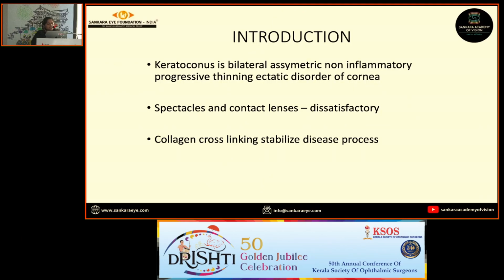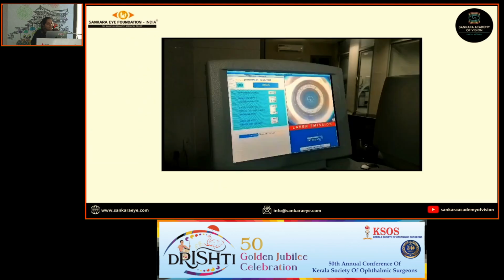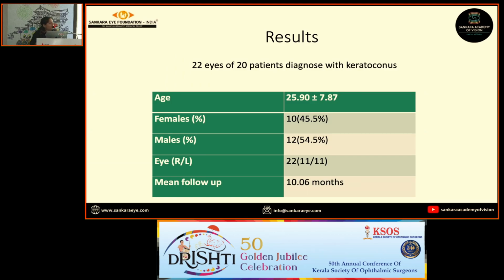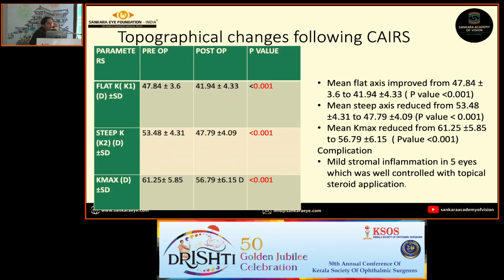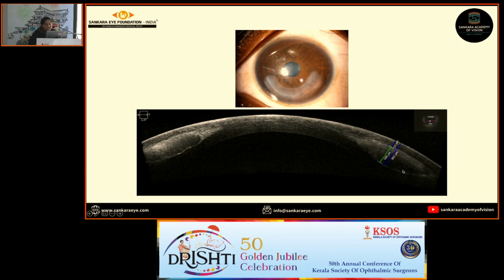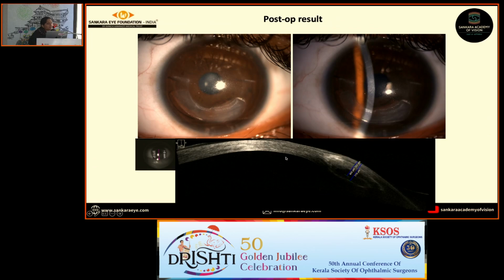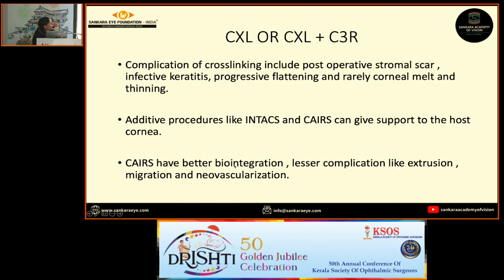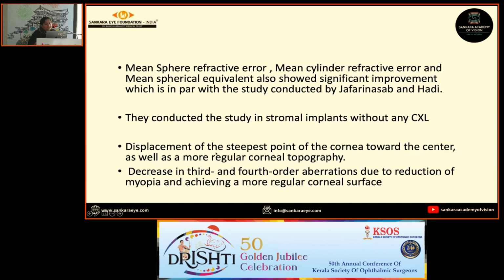KSOS2023 Dr Nadhna Basheer FP194 OUTCOMES OF FEMTO ASSISTED CAIRS AND SIMULTANEOUS CORNEAL COL